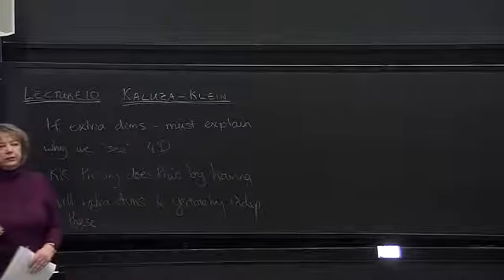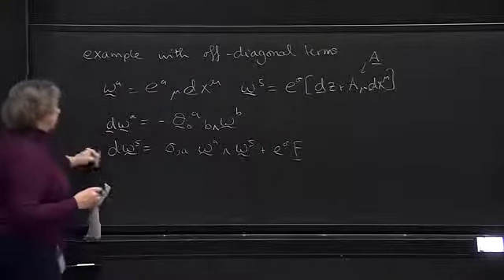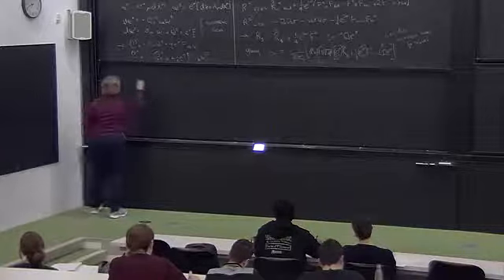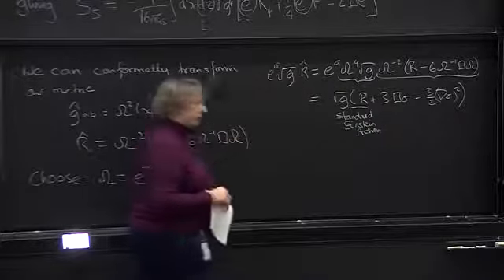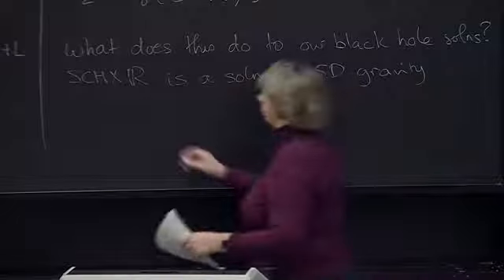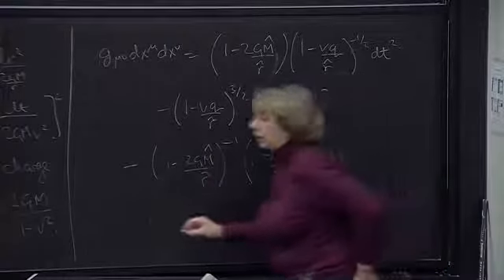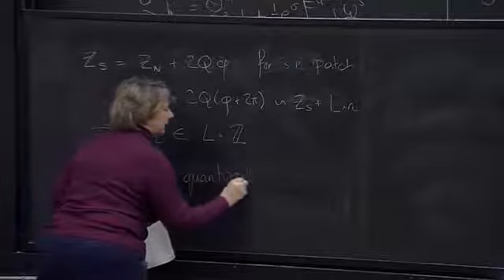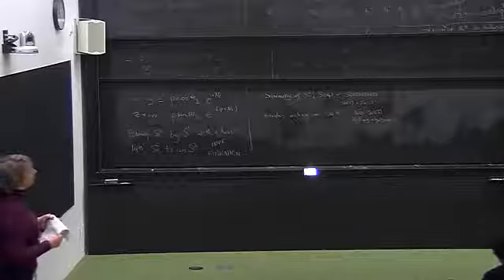Gravitational Physics Lecture 10: Kaluza-Klein theory, KK black holes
PSI 2018/2019 - Gravitational Physics - Lecture 10
Speaker(s): Ruth Gregory
Abstract: Kaluza-Klein theory, KK black holes